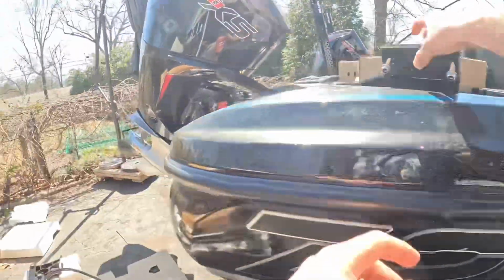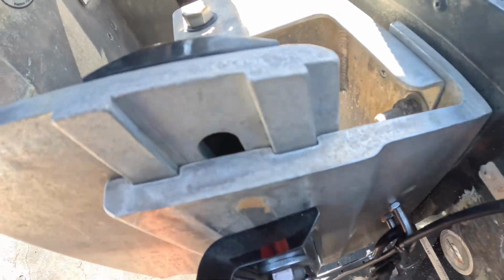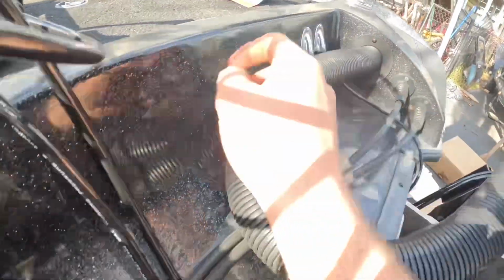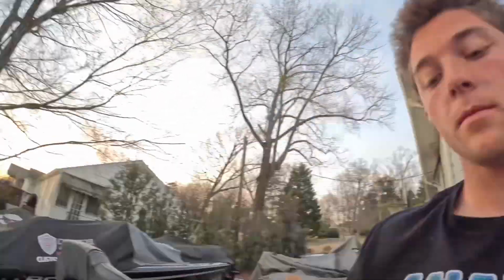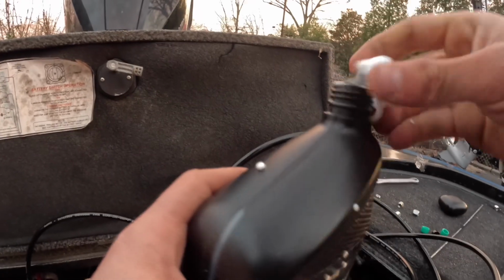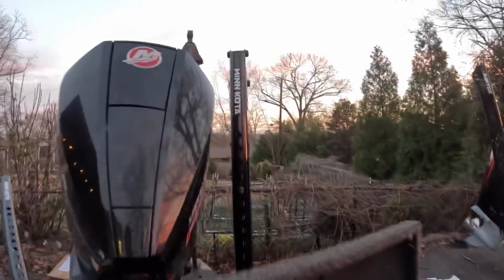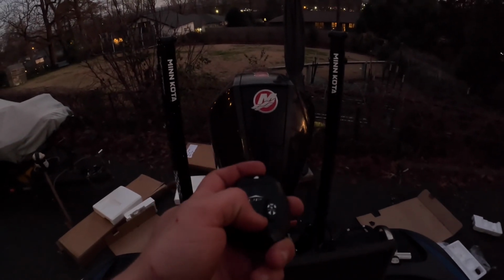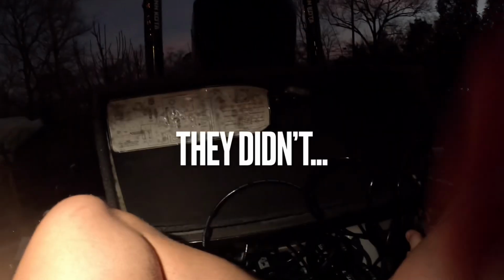Installing Minn Kota Raptors (Common Problems and Solutions)